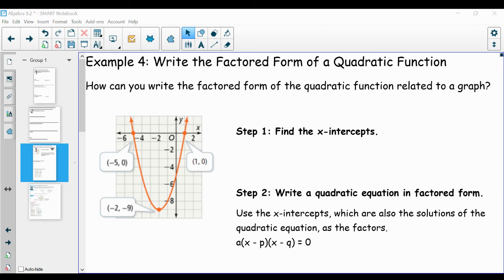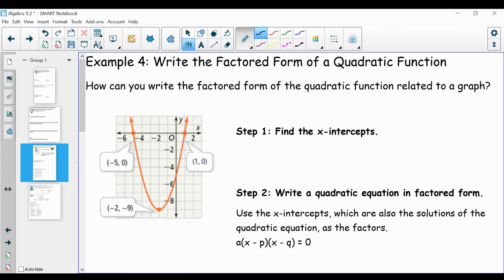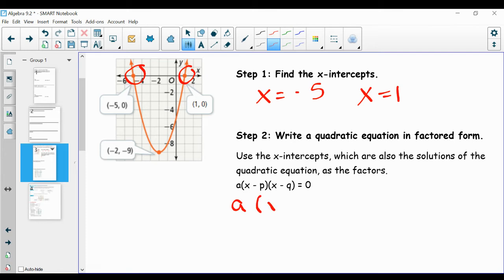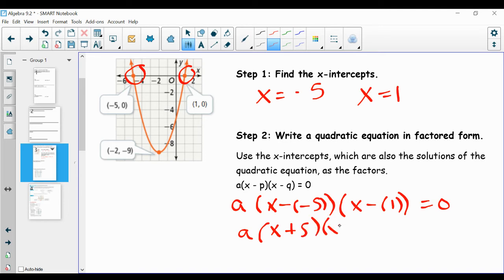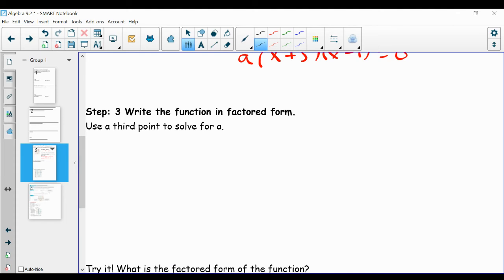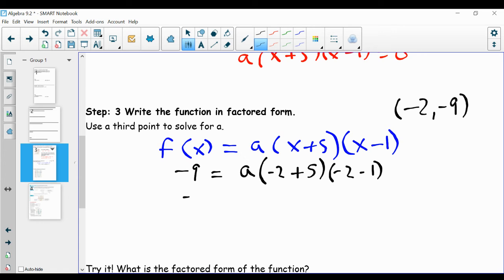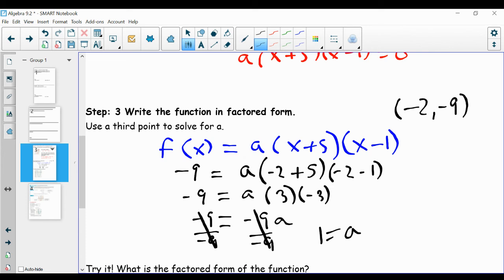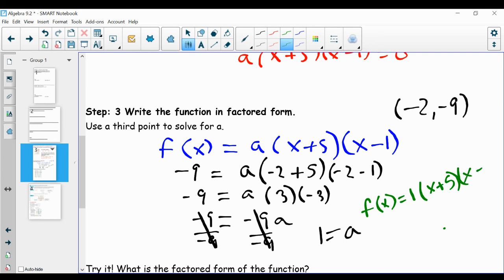Write The Factored Form of a Quadratic Function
Writing a quadratic function from a graph.